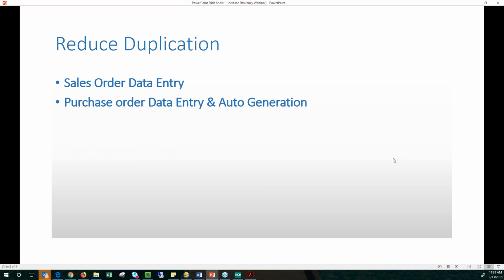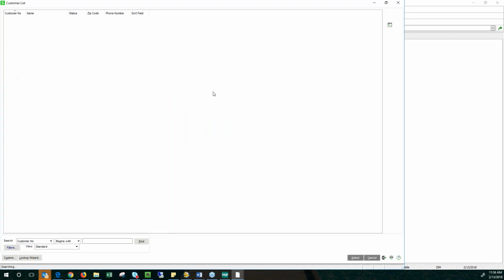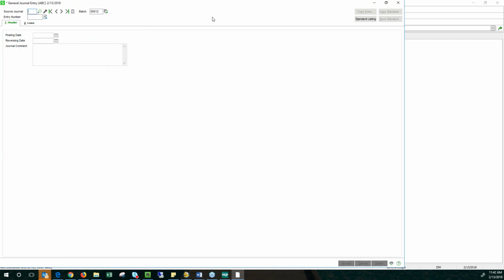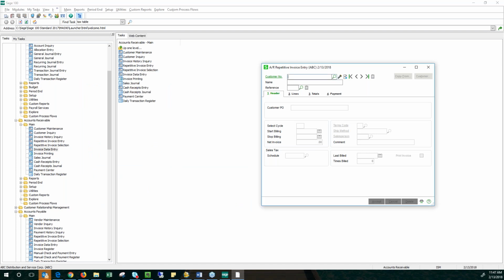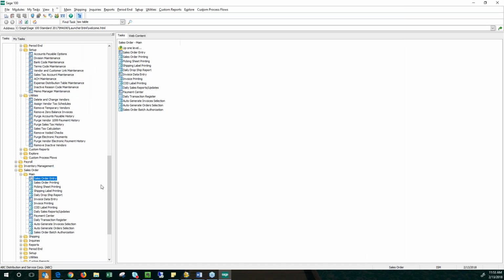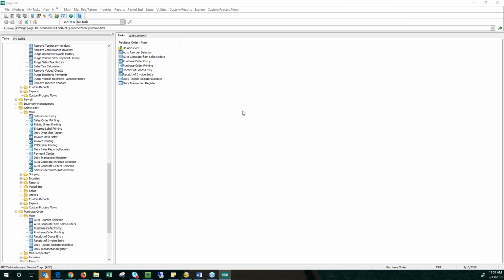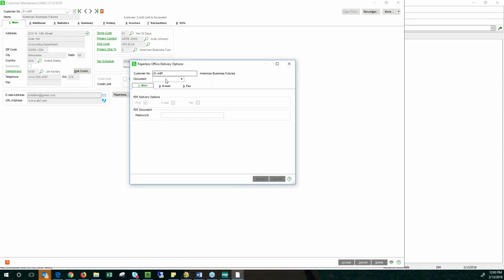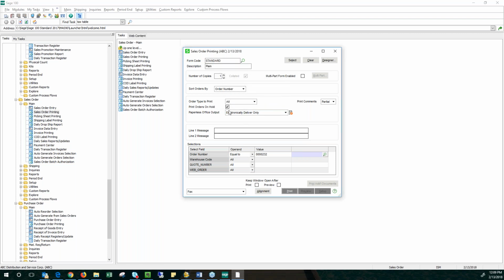Increase Efficiency in Sage 100 - ISM Lunch and Learn Webinar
Learn how you can save time and increase efficiency in Sage 100 immediately.

Get tips and tricks you can use to increase your productivity in Sage 100 while minimizing wasted time.

If you’ve been using Sage 100 for years, you may feel that you already know how to navigate your ERP system quickly and easily enough. Undoubtedly, that’s true up to a point – but if you could shave a few seconds off of each step in each administrative task you perform throughout the day, you’d start building extra time into your schedule instantly.

By spending just one hour in the on-demand webinar learning handy tricks and shortcuts for Sage 100, you’ll have the opportunity to save hours of time by decreasing wasted data entry time and search time, while customizing the layout and navigation of your system for streamlined use.

We don't just install software and ride off into the sunset. Like our motto says, we're your Partner In Success. We understand the entire breadth of your business and custom tailor our solutions to integrate your front and back office systems, turning your company into a well-oiled machine. And, we're  in it for the long haul, working hard to make the most of your investment with ongoing training and web seminars, user group meetings, on-site visits, and news to help you get more from your business software. Our diverse professional staff is uniquely qualified to support all major areas of business technology including Customer Relationship Management (CRM) and Accounting and Operations (ERP).